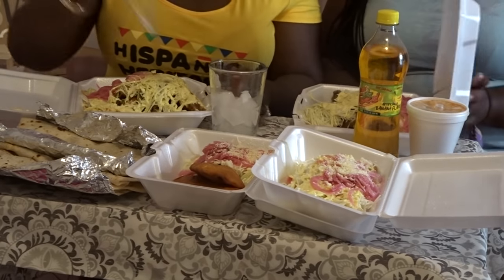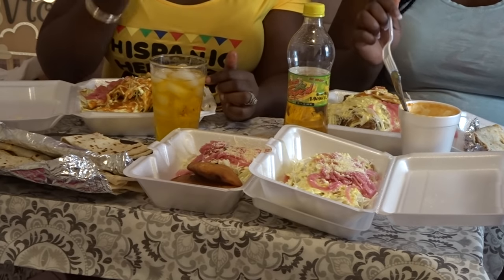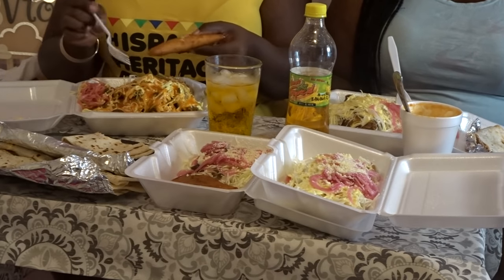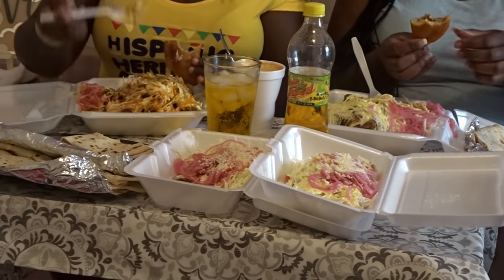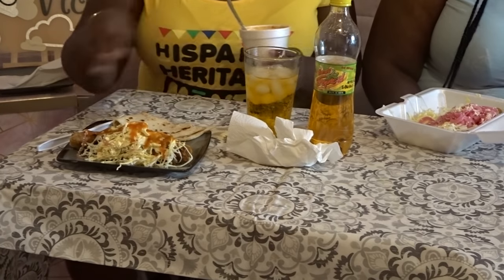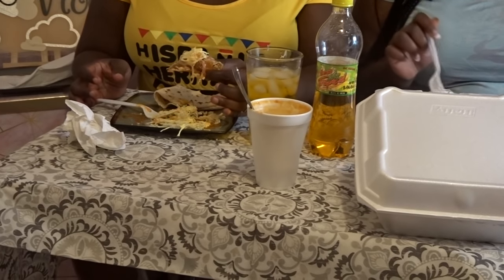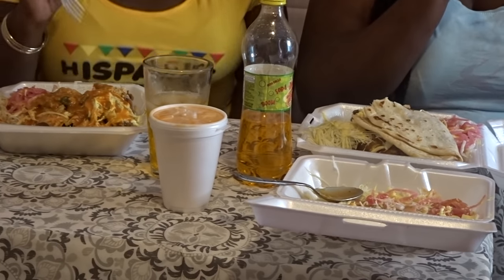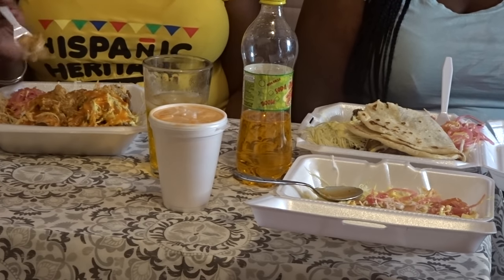Honduras Food Mukbang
We will be eating fried chicken with fried green bananas, chicken tacos, baliadas and meat pies.